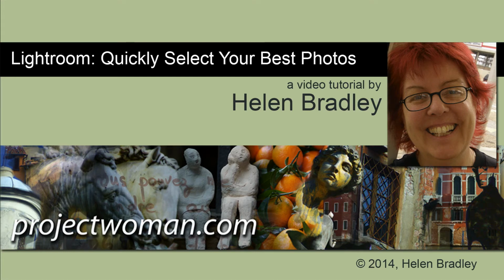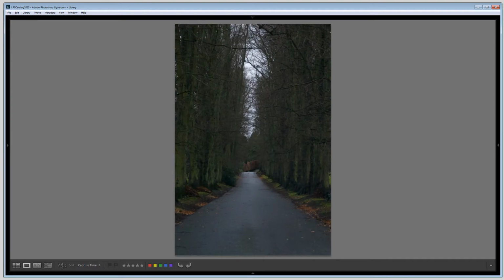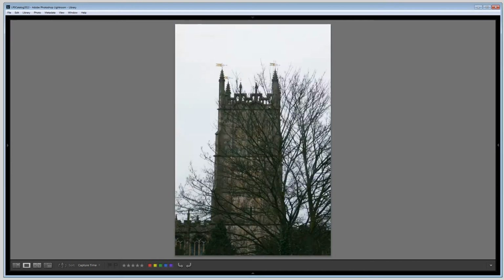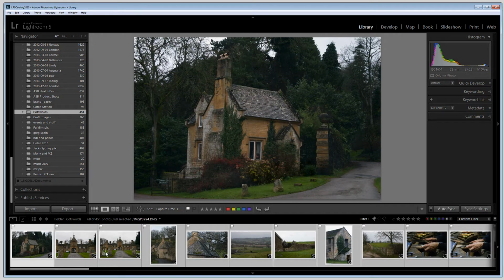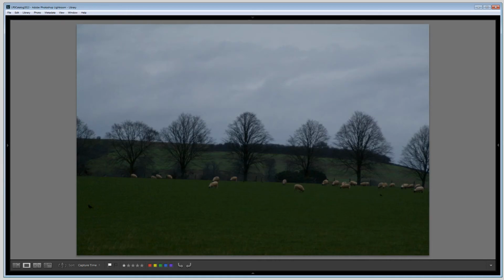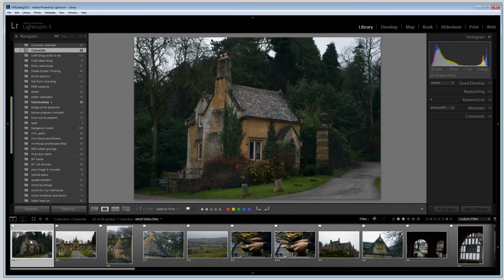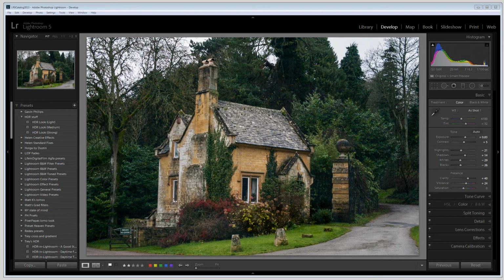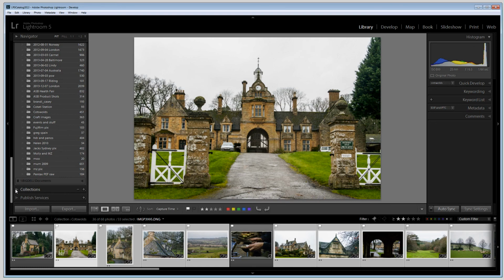Lightroom Image processing workflow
Learn how to quickly process a shoot in Lightroom. You will learn how to quickly pick the best of thousands of images and then how to rate them to find the best of the best. Apply these techniques to travel, wedding and event shoots to speed up your processing. It's a simple but effective workflow anyone can use everyday.